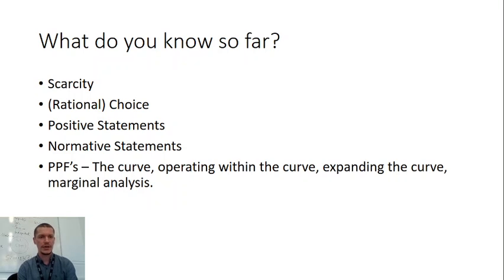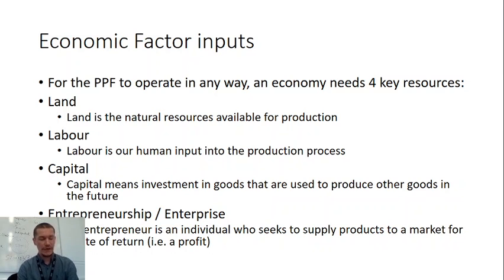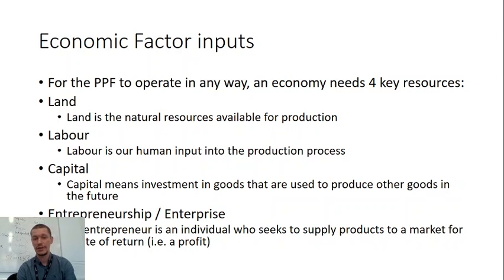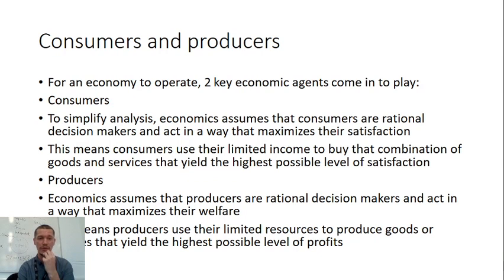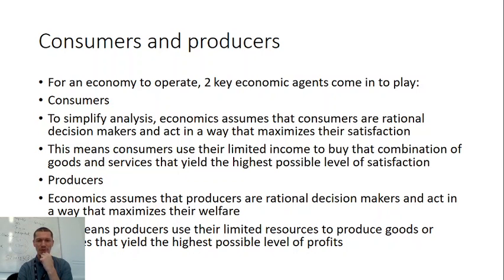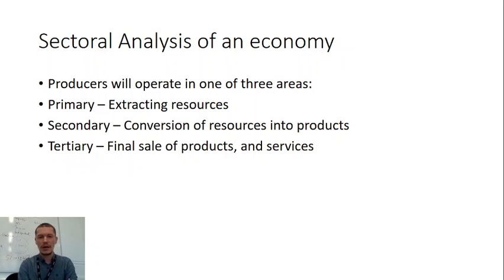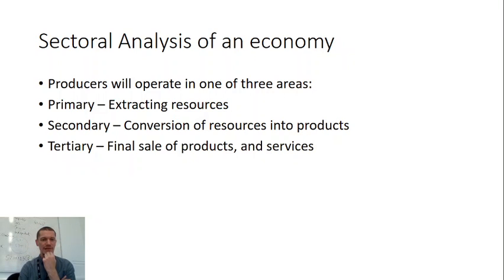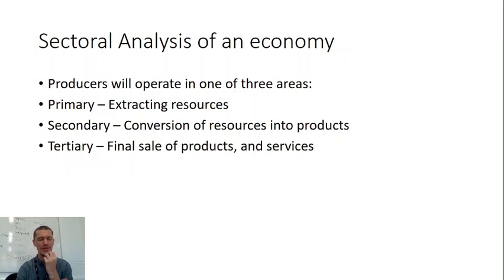Basic Economic Problem Final thoughts video 1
Summing up the core Economic problem